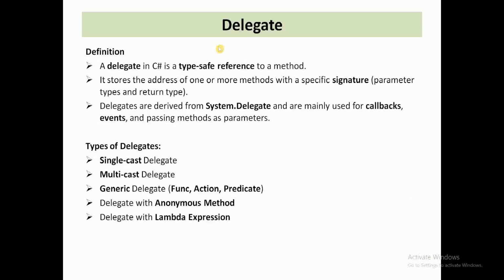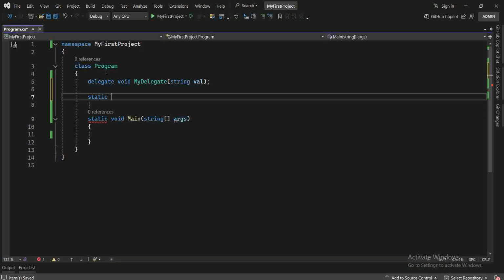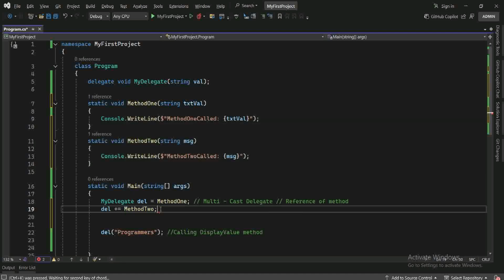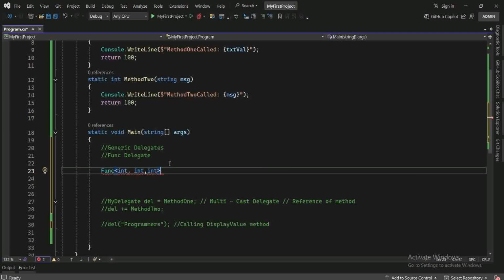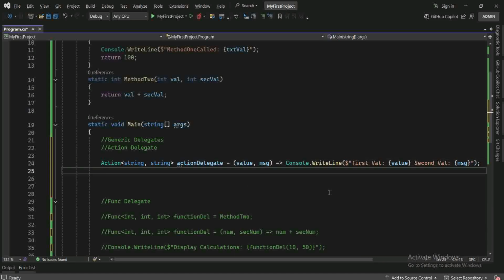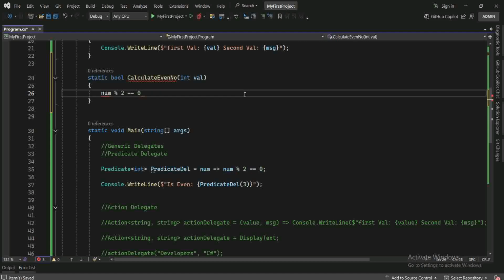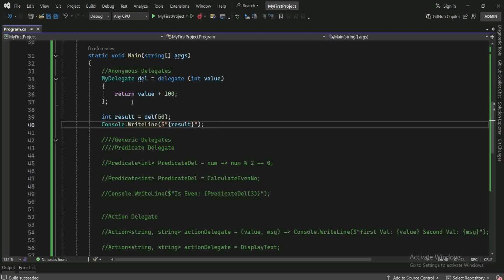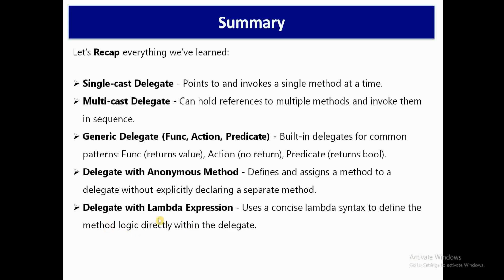what are delegates in c# | single cast | multicast | generic | func | action | predicate delegate c#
TechnologyPlatform

In this video, we will learn about Delegates in C# with simple explanations and practical Visual Studio examples.
You will understand what delegates are, their types, and how to use them in real applications.

Topics Covered:
What are Delegates in C#?
Types of Delegates in C#:
Single-cast Delegate
Multi-cast Delegate
Generic Delegates (Func, Action, Predicate)
Delegate with Anonymous Method
Delegate with Lambda Expression
Practical examples of each delegate type in Visual Studio